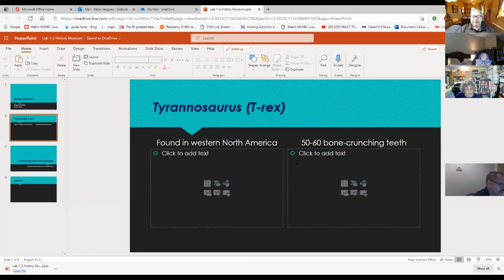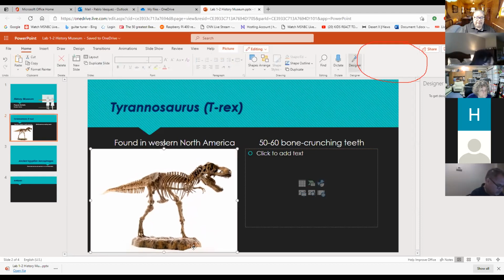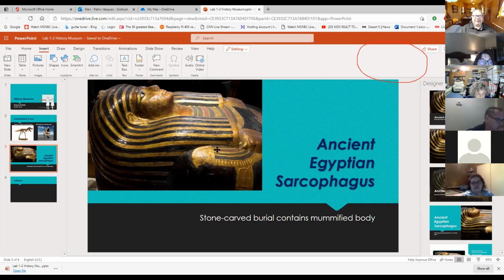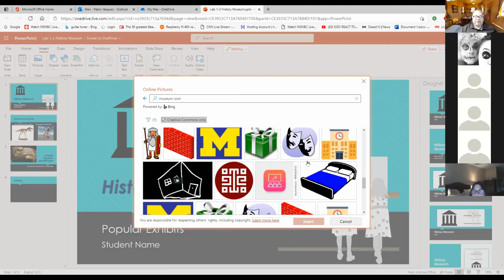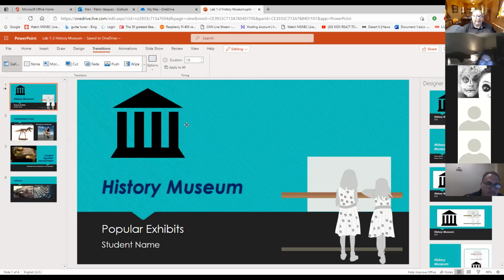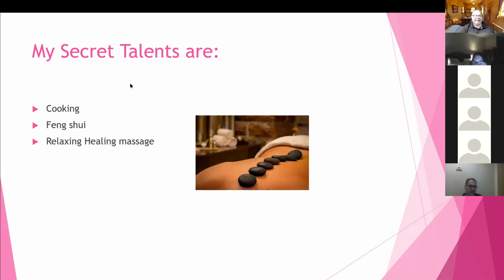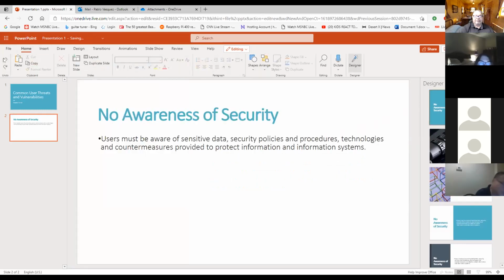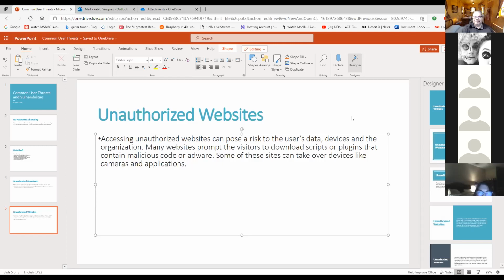Microsoft Office 365 - Lab 1-2 History Museum/Common User Threats